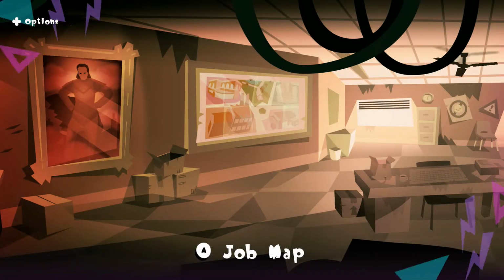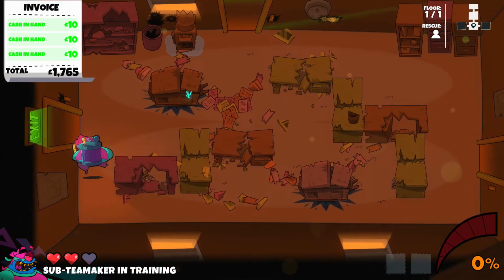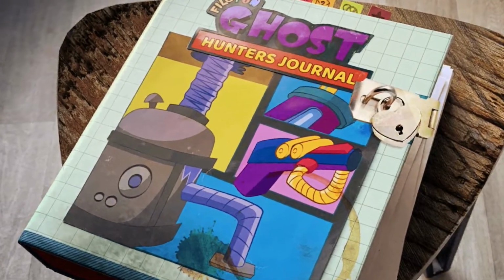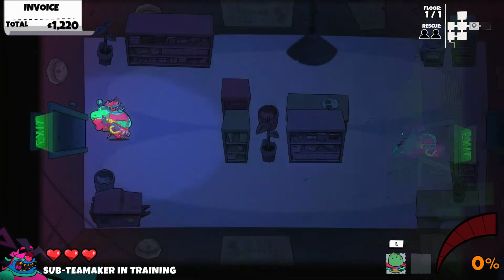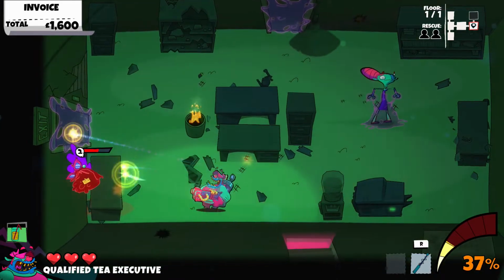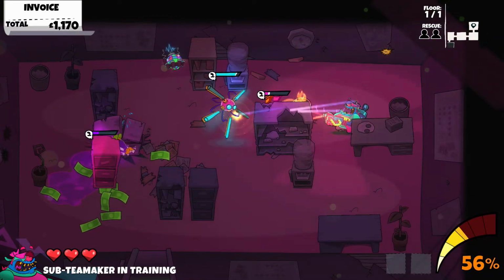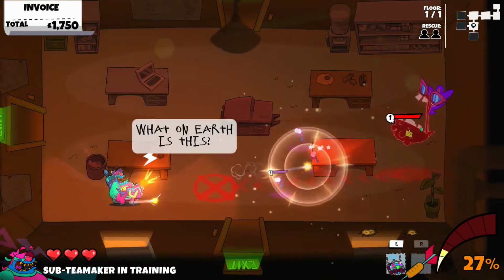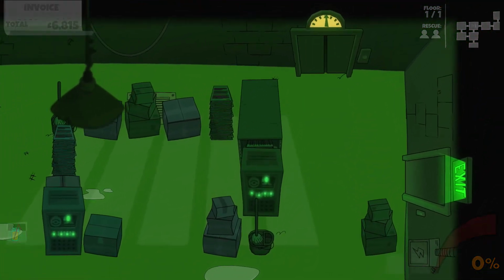First Look: Dead End Job (Nintendo Switch)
How is Dead End Job shaping up on the Switch? Check out some early impressions and see how this Switch version of the game is shaping up upon release!